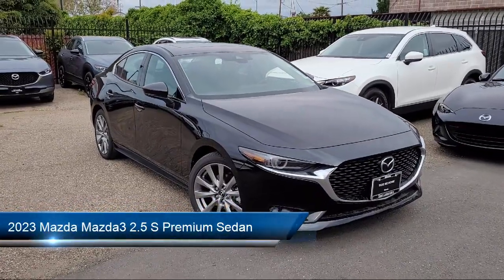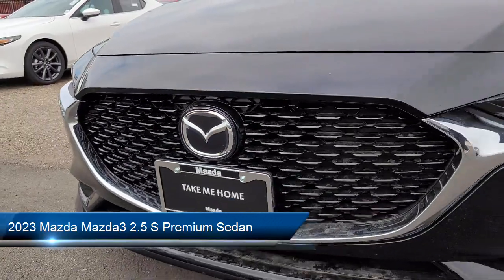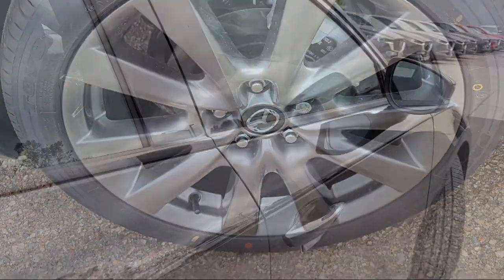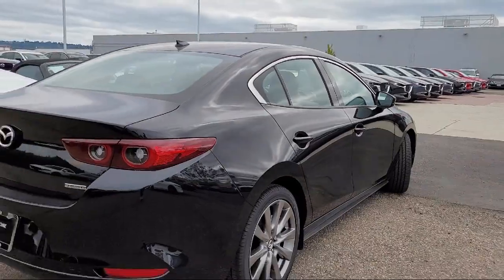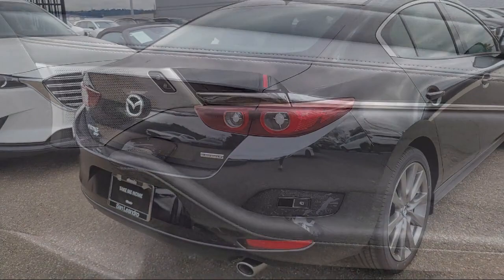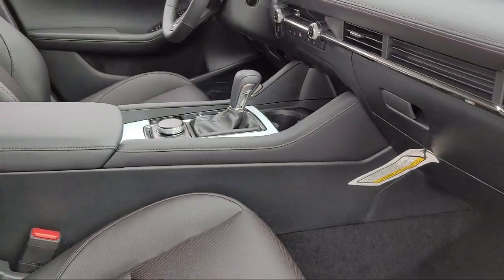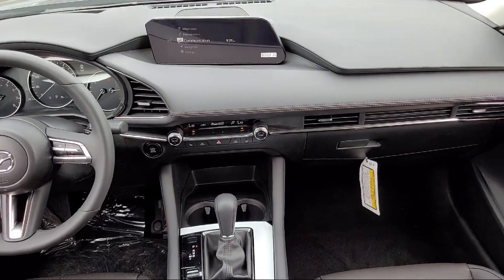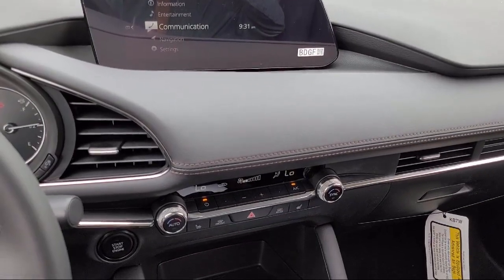2023 Mazda Mazda3 2.5 S Premium Sedan Oakland Hayward San Leandro Union City San Lorenzo San Jo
2023 Mazda Mazda3 2.5 S Premium Sedan Stock Number: 231640 Vin:3MZBPBDMXPM367828.